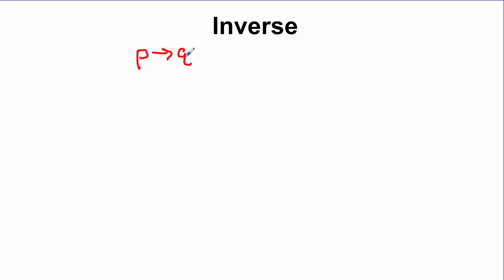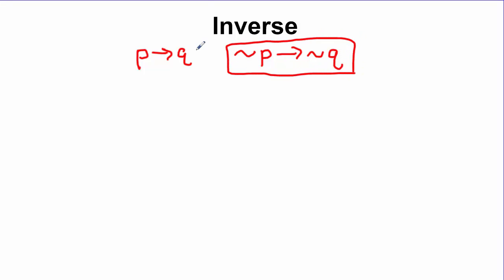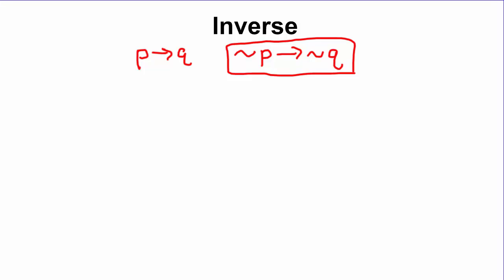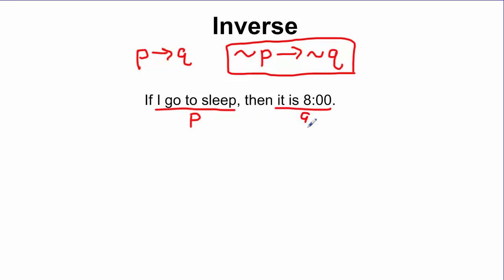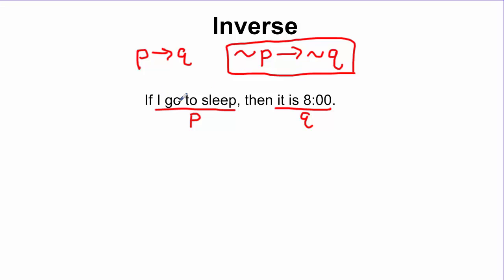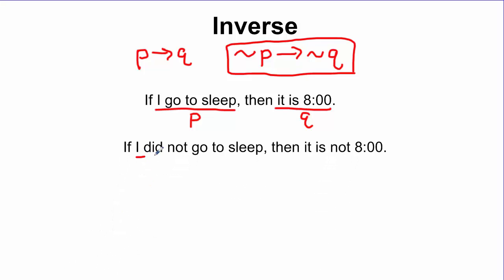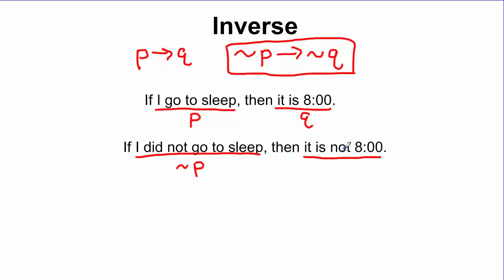Inverse of a Conditional Statement